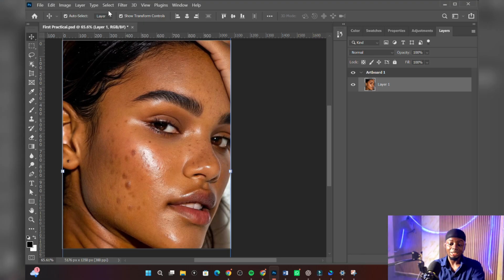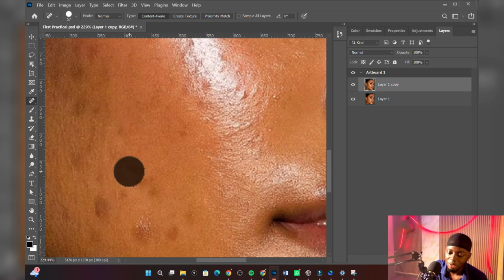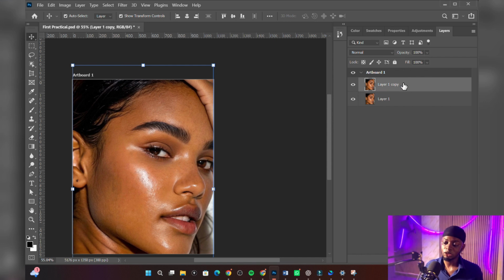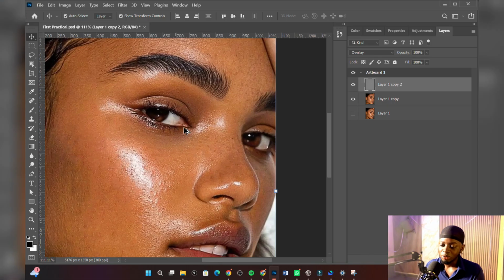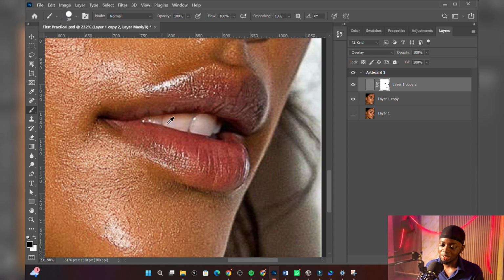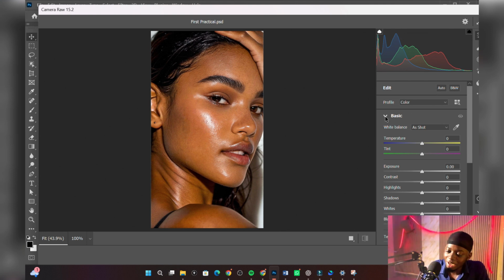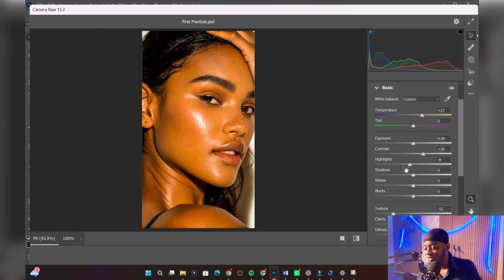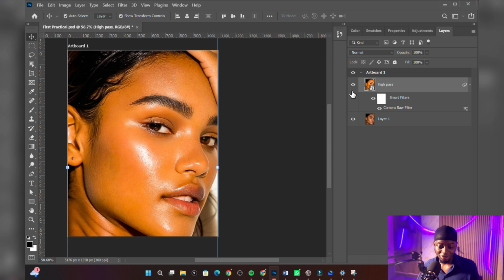Stop Ruining Your Portraits! Do THIS for Pro Skin Smoothing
Ever wondered how photographers get that perfectly smooth, magazine-quality skin without making it look "fake"? In Day 9 of our Graphic Design series, I’m showing you the exact workflow I use to remove spots and create a flawless glow using only Photoshop's native tools.

00:00 Introduction to Skin Retouching & Tools
00:48 Step 1: Using the Healing Brush for Spot Removal
02:16 Step 2: Increasing Sharpness with the High Pass Filter
03:30 Cleaning Eyes and Teeth for Realism
04:15 Step 3: "Magic" Camera Raw Filter Settings
05:18 Skin Glowing & Texture Adjustments
06:22 Final Before & After Comparison
06:55 Assignment Details & WhatsApp Group Link
07:29 What's Coming Tomorrow (Flyer Design)

What you'll learn:
✅ How to use the Healing Brush Tool like a pro
✅ The "High Pass" sharpness trick for skin texture
✅ Camera Raw Filter secrets for that "expensive" look

Whether you're a photographer or a graphic designer, this "hack" will save you hours of work. Stick around until the end for a special assignment and access to the practice files!